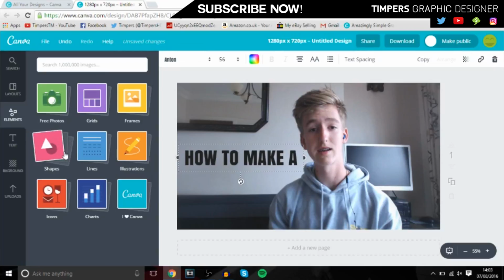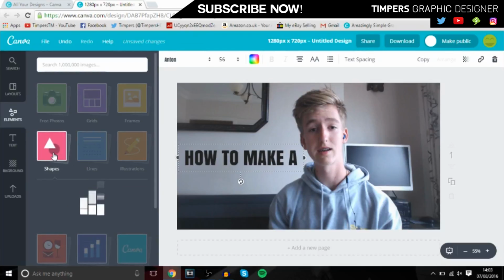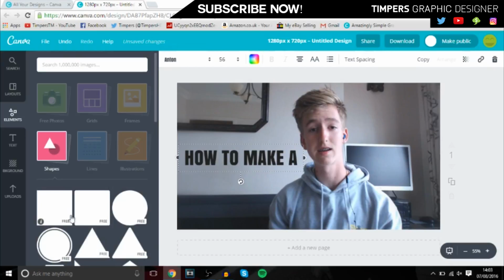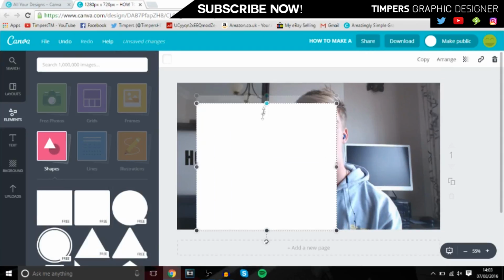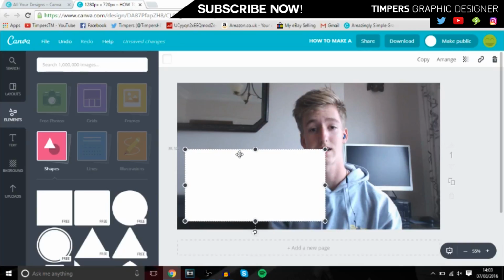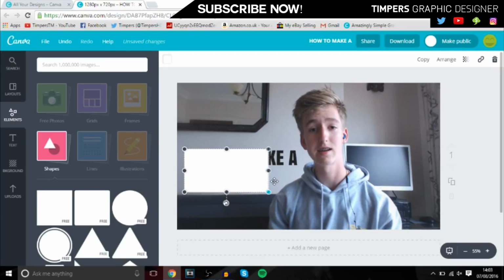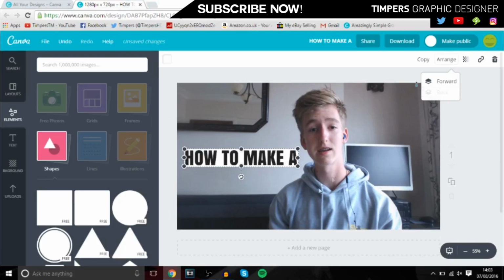How To Make Good Professional Youtube Thumbnails For Free 2016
In this video I'll be teaching you how to make thuumbnails for youtube videos with a free website. If you don't have photoshop then you can use this free website to make thumbnails for youtube videos. It's quick, easy and simple and will make your youtube videos a lot better and more likely to be clicked on. I hope you enjoy this video on how to make thumbnails for youtube videos for free!